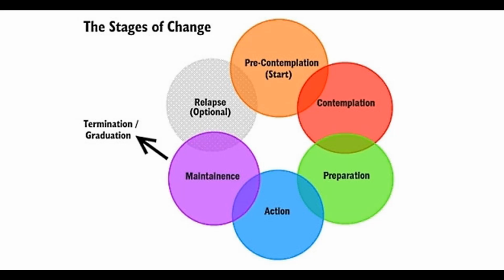What are the causes of the Opioid Crisis in Ohio? - English 1301 Project